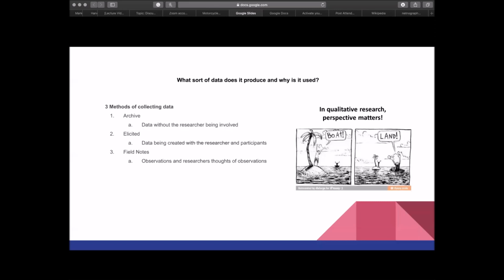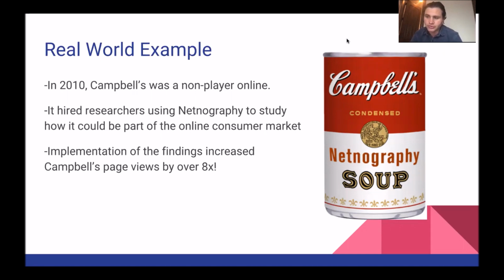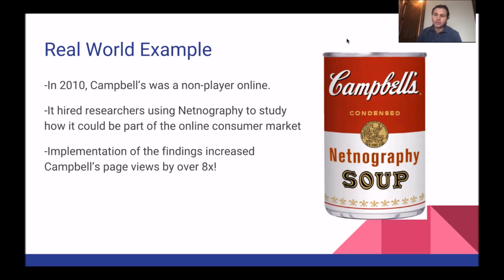Netnography - Additional Methods Video